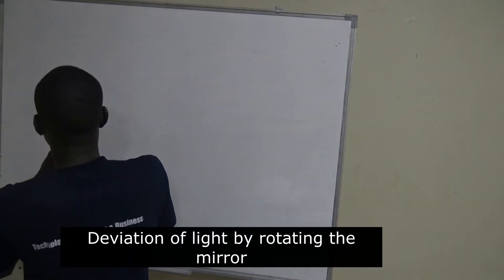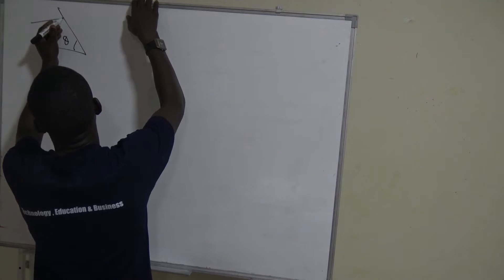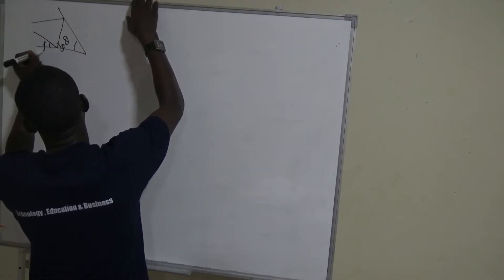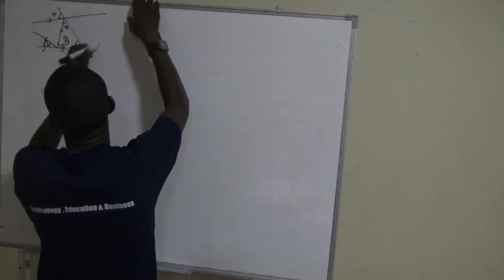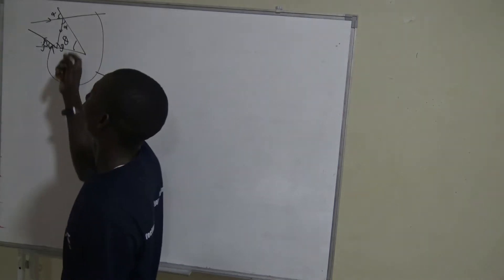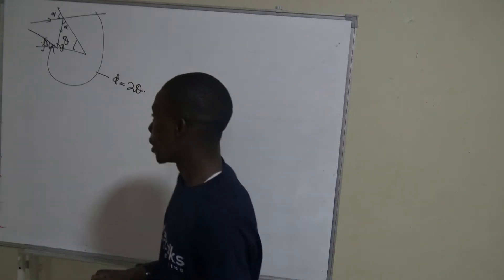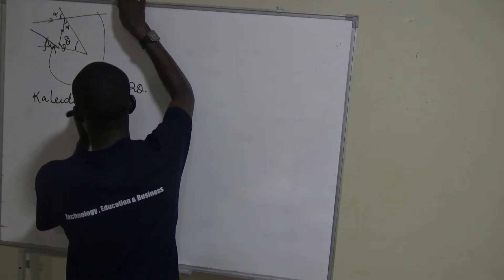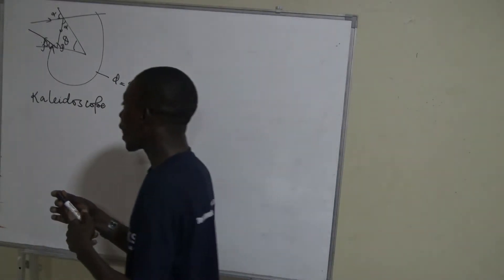Deviation of light by rotating the mirror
A ray of light is the path along which the lights travel. Rays are observable. They travel along the straight line in a similar homogeneous medium and are represented by straight lines with arrowheads. The arrowhead indicates the path of light. Consider a plane-mirror and a fixed incident ray of light reflecting from the surface at an angle θ. Before the mirror has rotated, the angle of incidence is θ as is the angle of reflection.